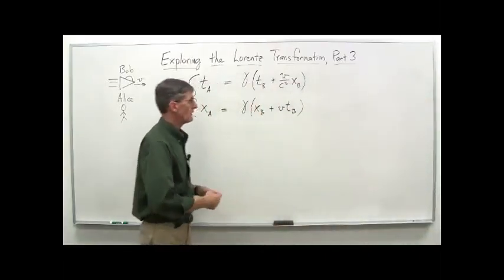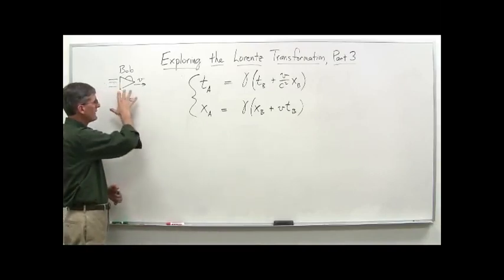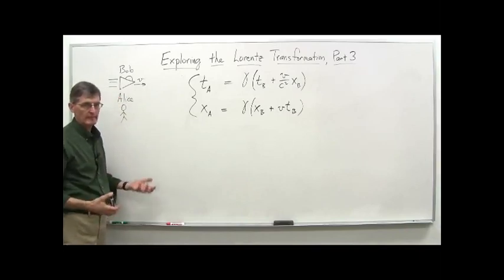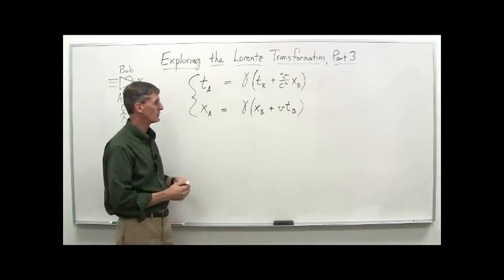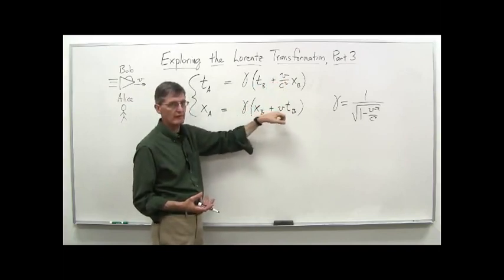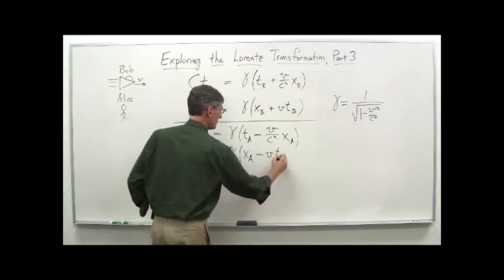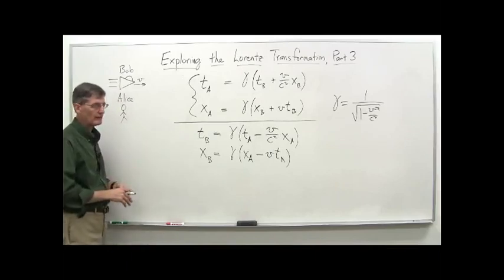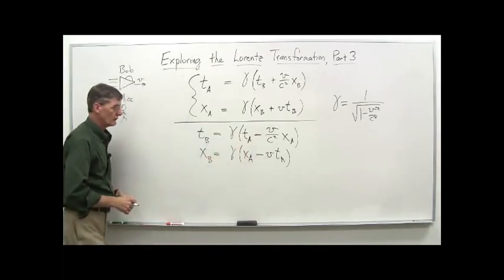25 Exploring the Lorentz transformation part 3 5 37 low def